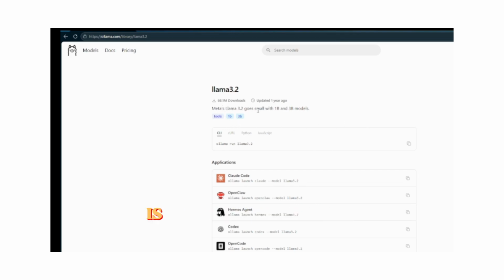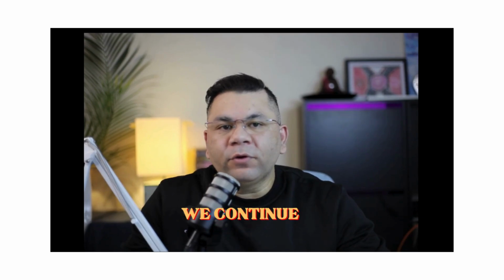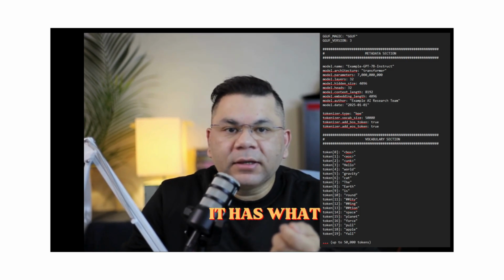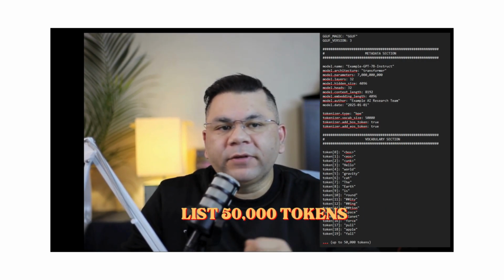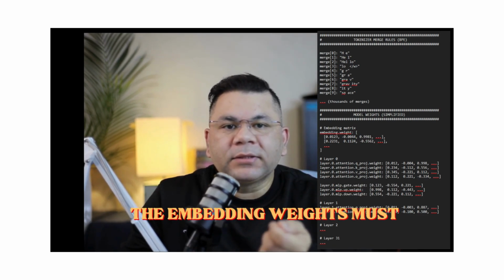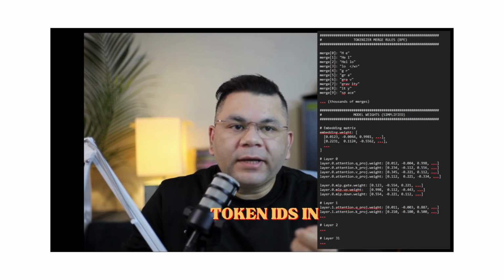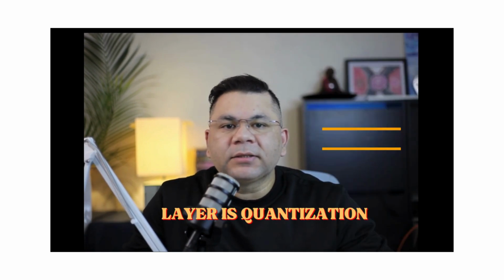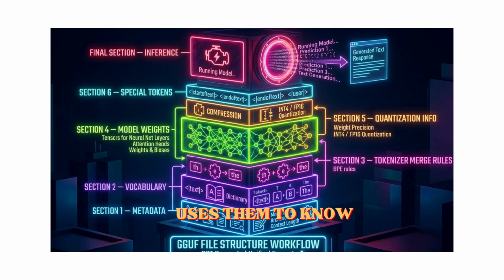Install Local LLM in 3 Steps (Download Ollama) - Free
Want your own private AI running directly on your computer?

In this video, we install and run a local LLM (Large Language Model) in just 3 simple steps using Ollama — no coding, no Python, and no complicated setup required.

You’ll learn:
✅ What local AI models actually are
✅ How Ollama works internally
✅ GGUF model architecture explained simply
✅ CPU vs GPU for local AI
✅ What tokenization really means
✅ Why quantization makes models smaller without making them dumb
✅ How streaming tokens work
✅ Why local AI can be faster than cloud AI
✅ How local AI keeps your data 100% private
✅ How to run multiple models on your PC

We’ll also install and test:
• Llama 3.2 1B
• Ollama
• GGUF models

This guide is perfect for beginners who want to:
• Run ChatGPT-like AI locally
• Use AI offline
• Learn how LLMs work internally
• Build a private AI setup at home

No subscriptions.
No limits.
No internet required after setup.

⏱ Chapters

00:00 Installing Local AI Models Easily
00:27 What LLMs Actually Are
00:38 Modern Multimodal AI Models Explained
00:46 Step 1 — Download Ollama
01:05 How Local AI Models Work
01:14 Ollama Explained Like a Game Launcher
01:30 Ollama Architecture Overview
02:21 What Computer Ports Actually Mean
02:29 Model Registry and GGUF Files
02:54 What GPT Really Stands For
03:21 How Models Load Into RAM and VRAM
03:37 Tokenizer Layer Explained
03:54 Inference Engine and llama.cpp
04:13 CPU vs GPU for AI Models
05:20 Step 2 — Install Ollama
05:32 Choosing the Right AI Model
06:03 What’s Inside a Model File
06:13 Metadata Explained
06:53 Vocabulary and Tokens
07:23 Tokenizer Merge Rules
07:42 Model Weights Explained
07:58 Quantization Information
08:12 Special Tokens Explained
08:25 Step 3 — Download and Run the Model
08:53 Exploring Ollama Settings
09:16 What Context Length Means